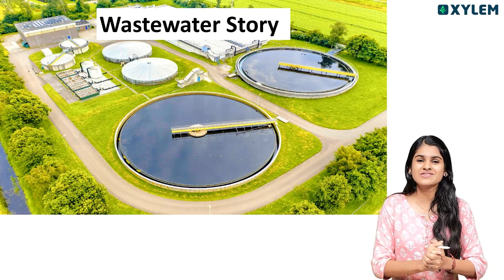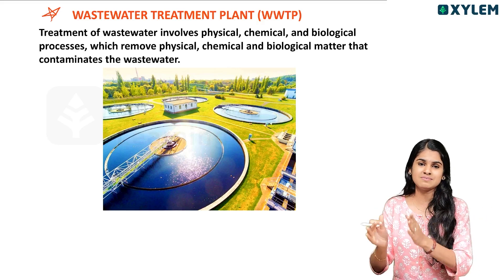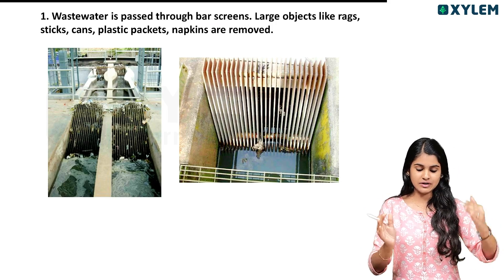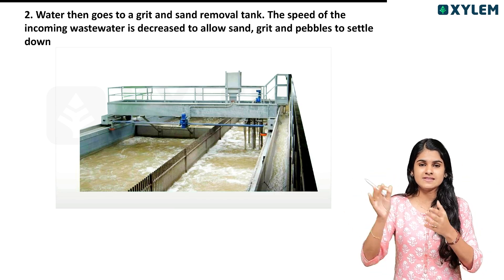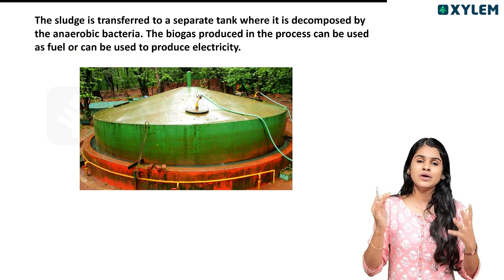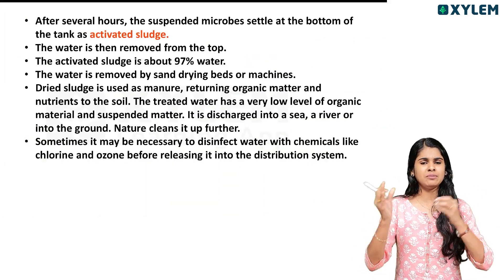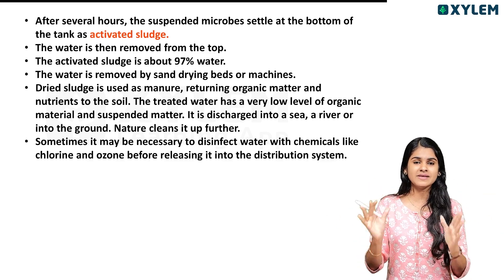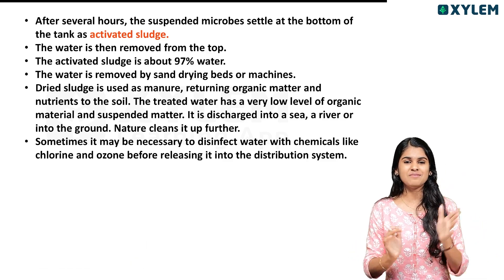Class 7 CBSE Chemistry | Chapter- Waste Water Story / Wastewater Treatment Plant |Xylem Class 7 CBSE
Class 7 CBSE Chemistry / Unit: Waste Water Story

Welcome to Xylem Class 7 CBSE, where we provide comprehensive lessons on Class 7 CBSE Chemistry. In this video, we will delve into the intriguing topic of the Waste Water Story and the Wastewater Treatment Plant. Our experienced faculty, ANU, will guide you through the complexities of this chapter, breaking down the topics in a clear and easy-to-understand manner.
Understanding the concept of wastewater treatment is crucial for our environment, and in this video, you will learn about the processes involved in treating wastewater to make it safe for the environment.
If you are a student studying Class 7 CBSE Chemistry, this video is an essential resource for you to grasp the topic effectively. Thank you for choosing Xylem Class 7 CBSE for your learning journey.